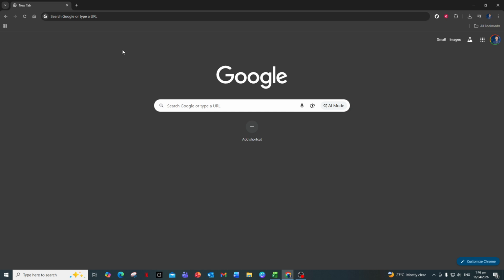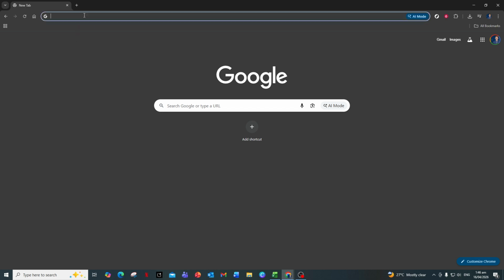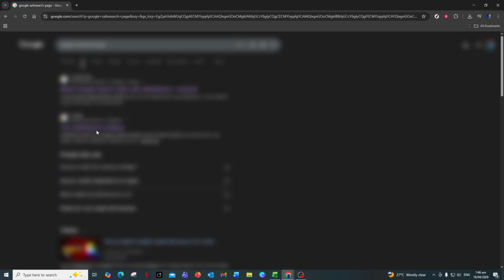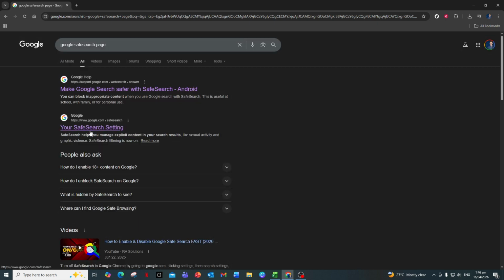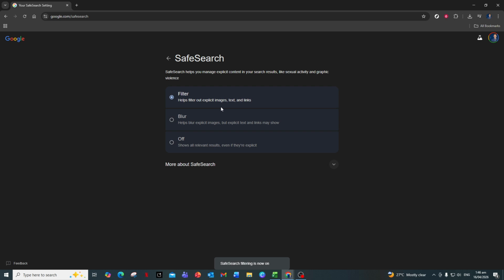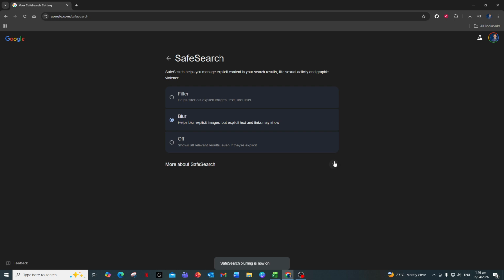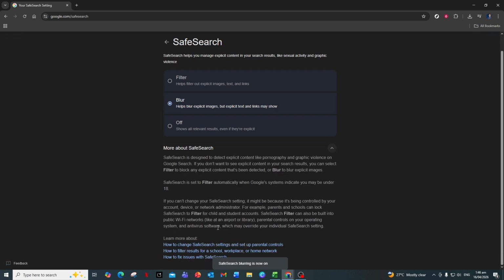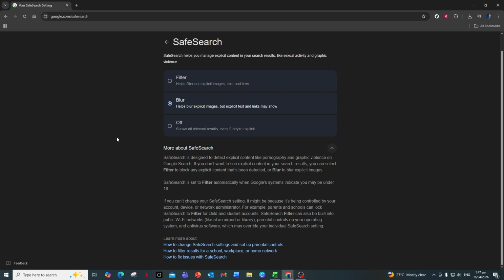How to Turn Google Safe Search On or Off (Latest Update)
How to Turn Google Safe Search On or Off

Learn how to turn Google SafeSearch on or off with this simple step-by-step tutorial. This video is perfect for beginners who want to control what content appears in Google Search results for safer browsing or unrestricted search results.

In this tutorial, you will learn how to access Google Search settings, enable SafeSearch to filter explicit content, disable SafeSearch if you need full search results, and adjust settings on both desktop and mobile devices. You will also see how SafeSearch may be locked by school, work, or family account settings.

Google SafeSearch helps filter inappropriate content and provides a safer browsing experience for students, families, and workplaces.